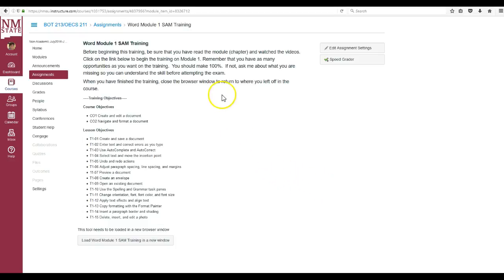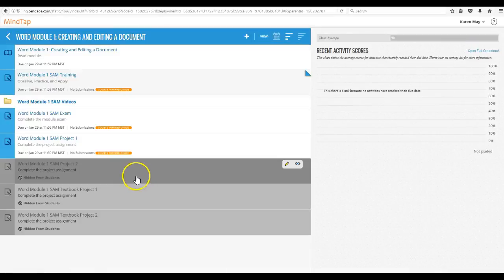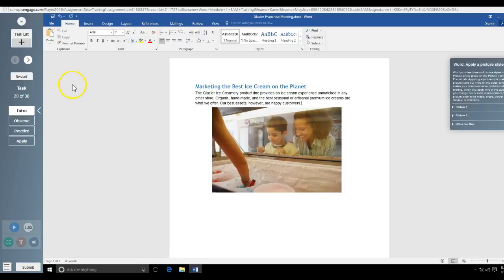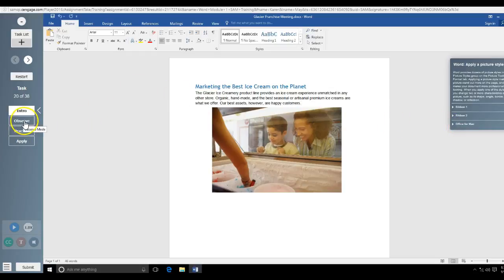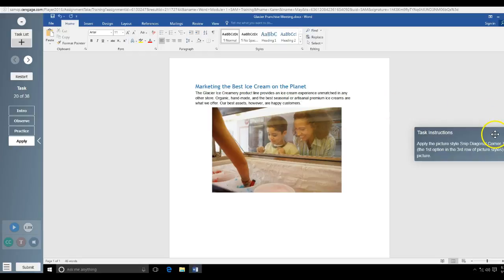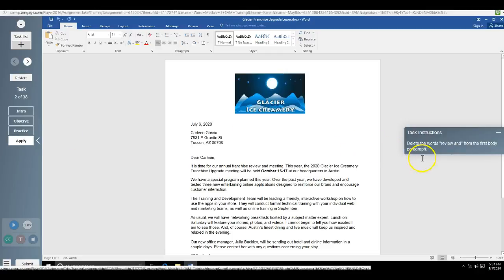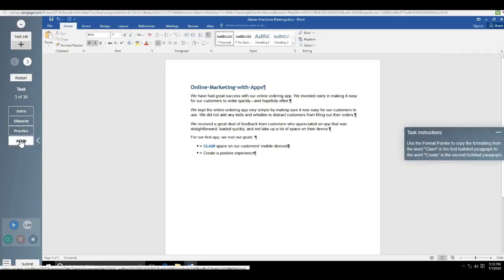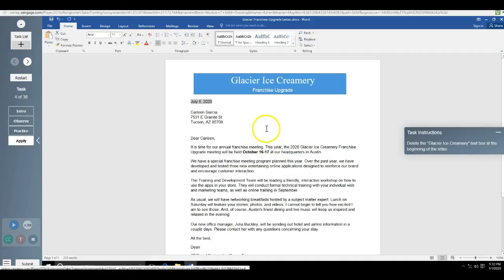BOT 213 OECS 211 SAM Training 2016